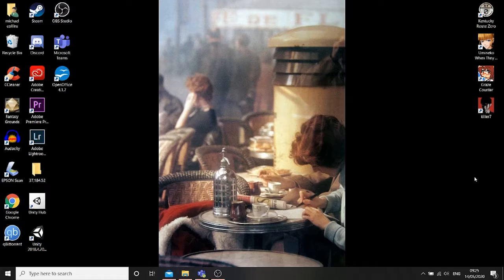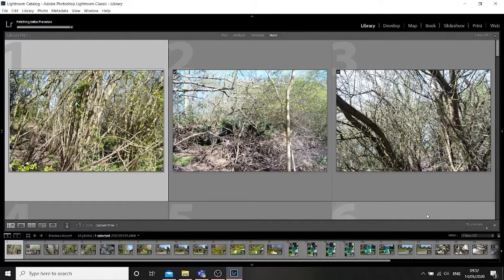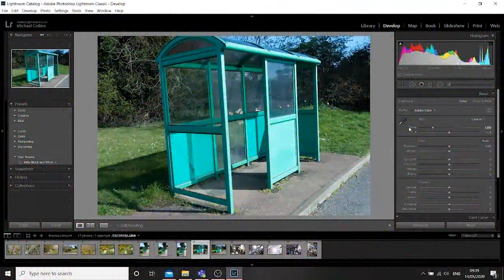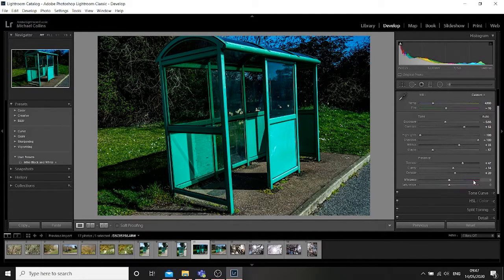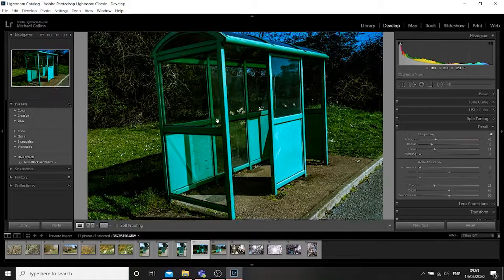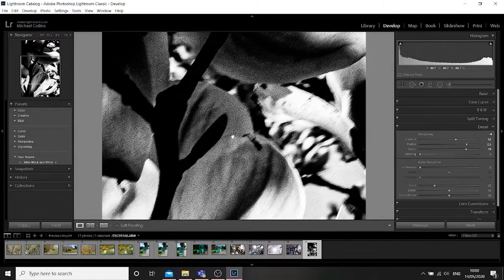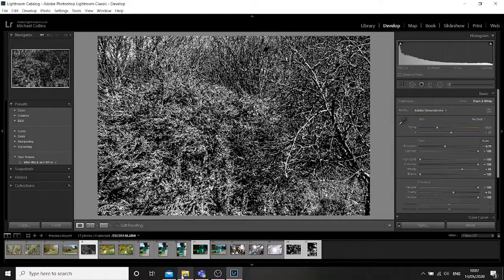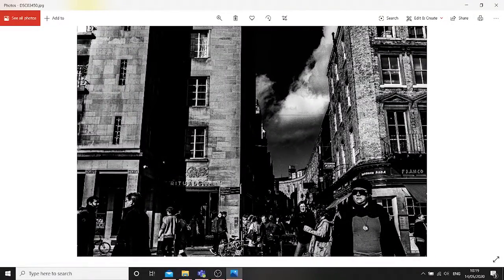Adobe Lightroom Classic basics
This video explains the basics of using Adobe Lightroom Classic. It covers topics such as

Sorting and organising your photo library
Importing photos
Selecting images for development
Changing exposure, contrast, highlights and shadows
Colour grading in colour and in black & white
Applying texture, clarity, dehazing, vibrance and saturation
(Slightly) more advanced techniques such as split toning changing individual hues, and adjusting sharpness
Exporting your photos

There's also a few examples of my own photography at the end, with all images processed using Lightroom.

Remember to shoot in RAW mode if possible, take loads of images, and be experimental with your post-processing!